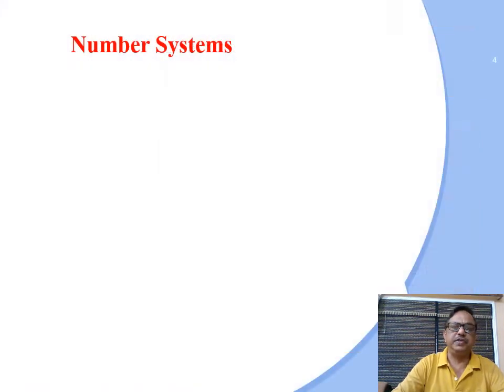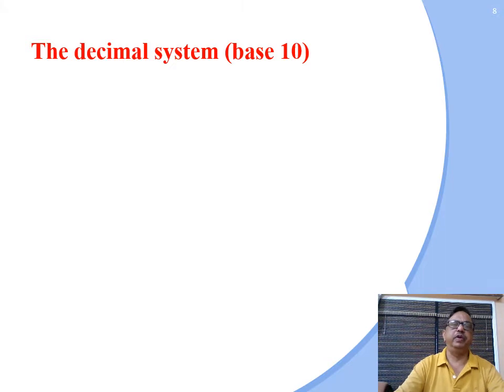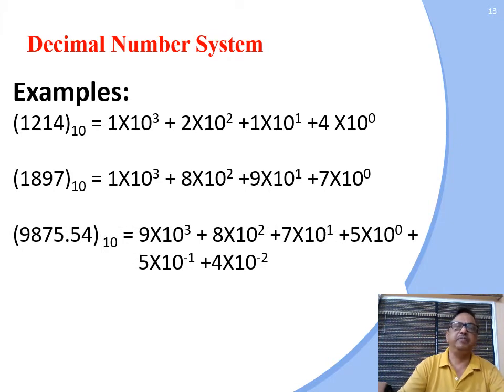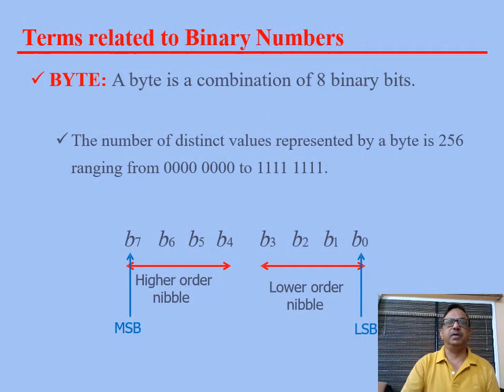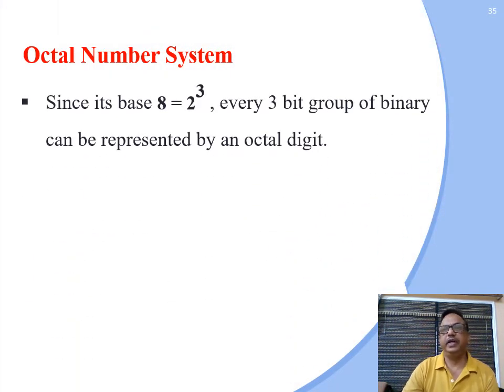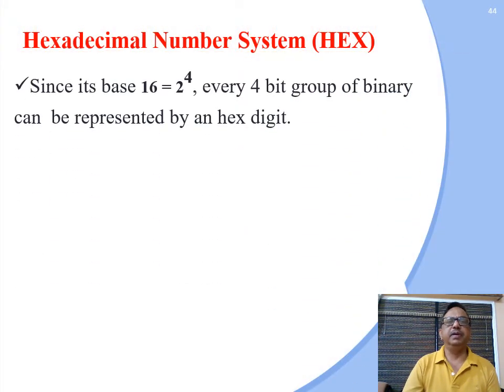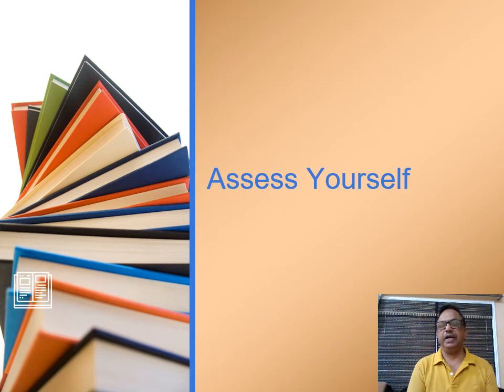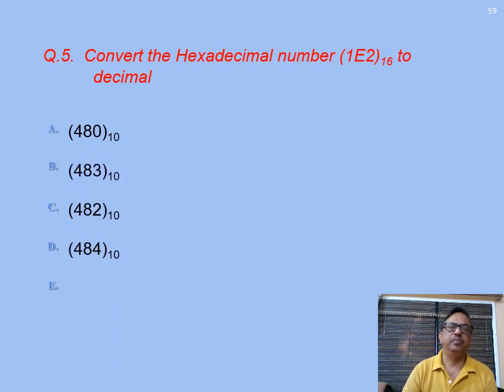MSc Physics SEM-III Unit-I Lect-01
The first lecture of first unit of the paper-III “Digital Electronics” of M.Sc. Physics, Semester-III. It consists of Introduction to Decimal, Binary, Octal and Hexadecimal Number Systems.